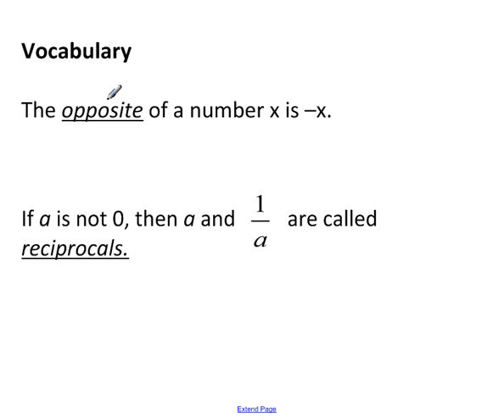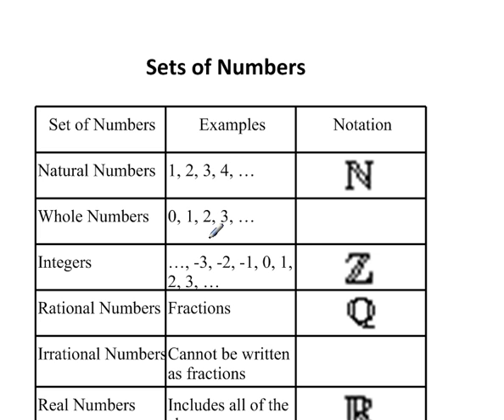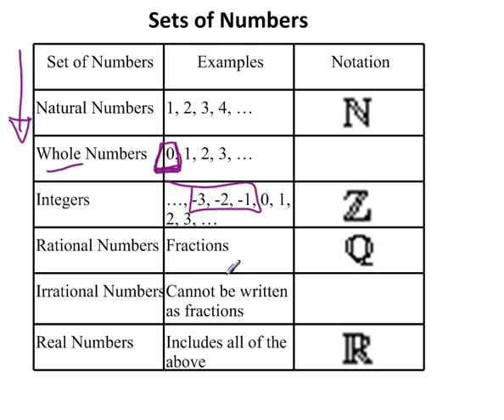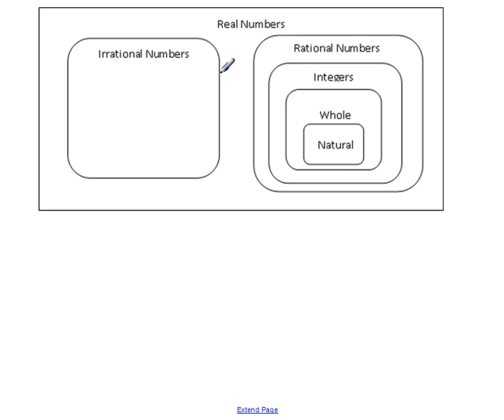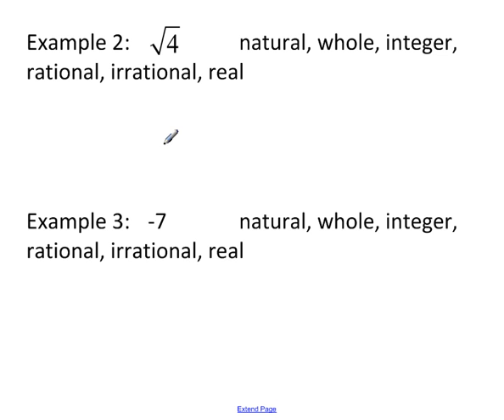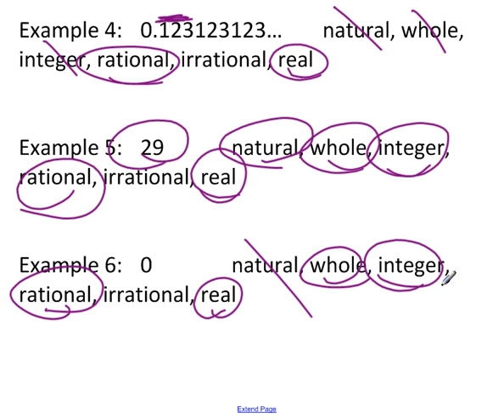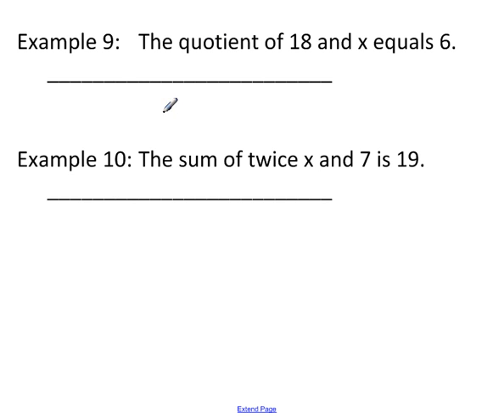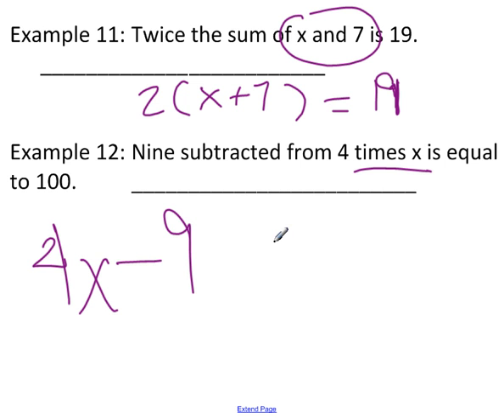Algebra II - Section 1.1